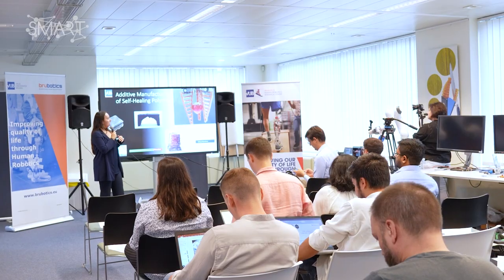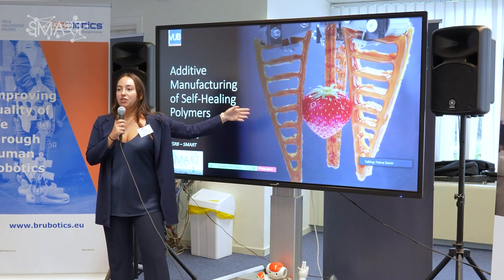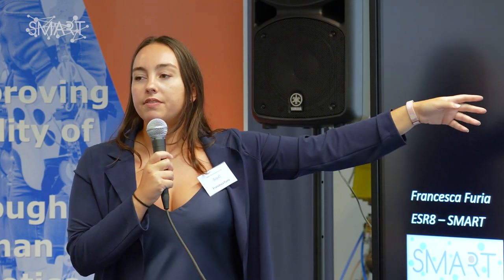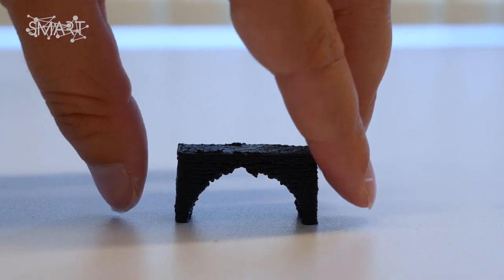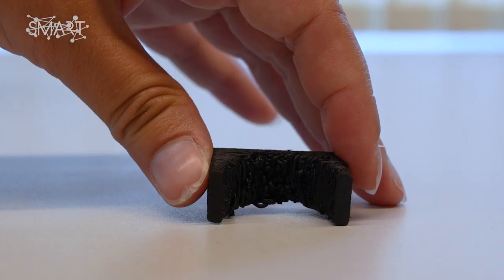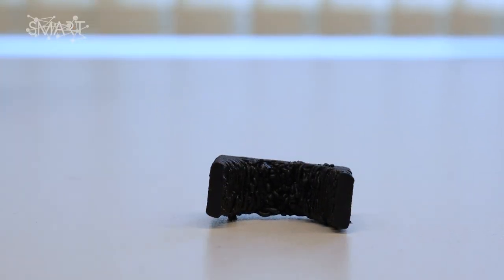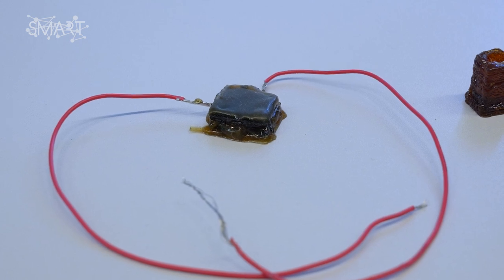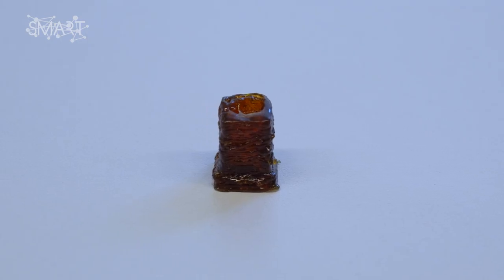SMART ITN ESR Francesca Furia: Additive manufacturing of self-healing materials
In 2018 she completed cum laude her bachelor in Science and Engineering of Material at the University of Naples “Federico II”. Right after, she started her Master in Material Engineering which she completed cum laude too at the beginning of October 2020. For her master thesis she had the opportunity to study at the SMaRT group of KU Leuven and collaborate with the Department of Physical Chemistry and Polymer Science (FYSC) in the Vrije Universiteit Brussel (VUB), she dealt with the simulation of the selective laser sintering process condition of self‑heling materials. Currently, she is a PhD student in the FYSC, VUB and her research is in line with her previous research on self-healing polymers, the aim is to improve the additive manufacturing process of these materials.